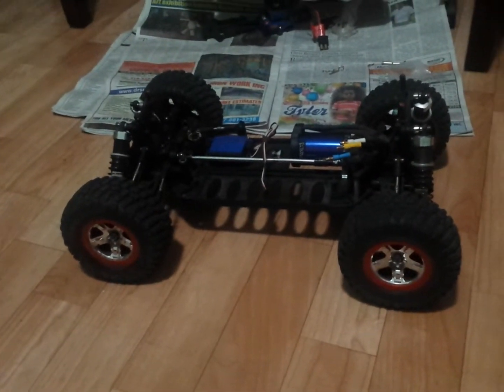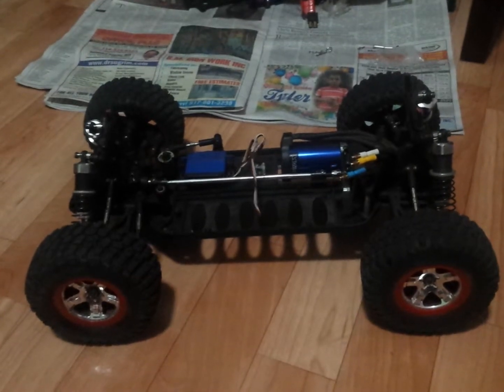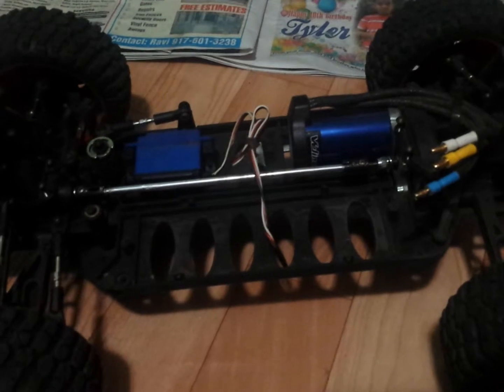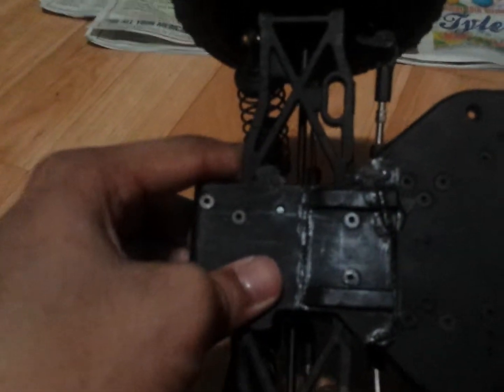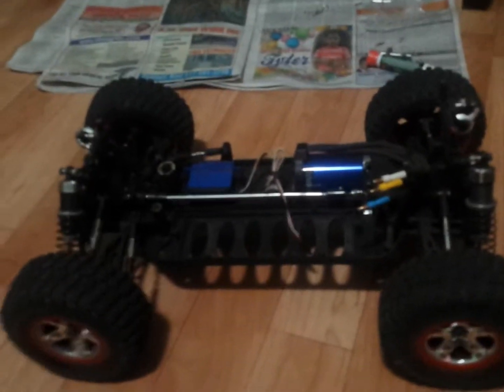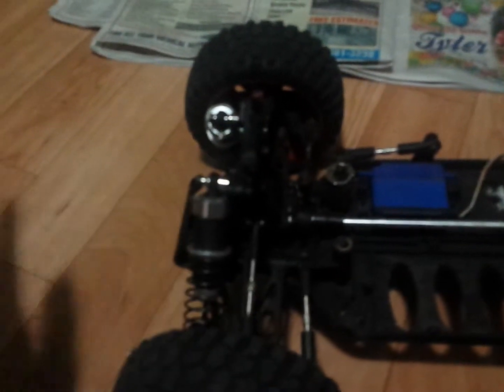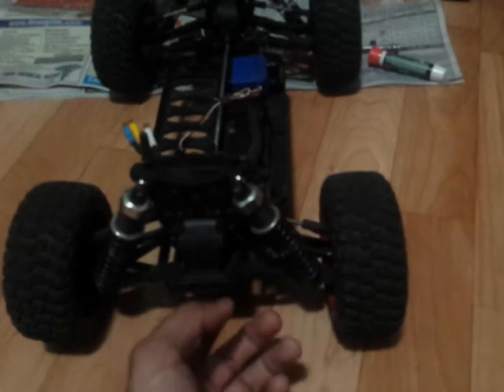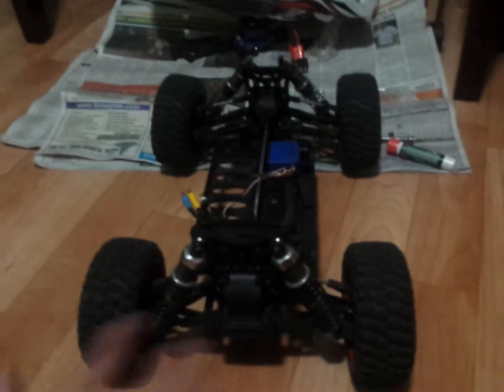Update on my qunam vandal truggy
Rc is temporarily broken down